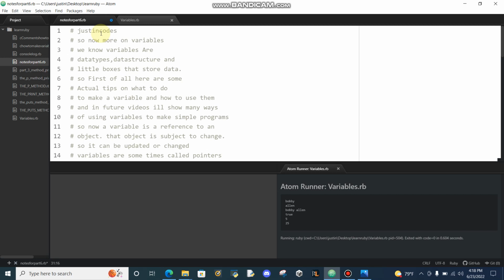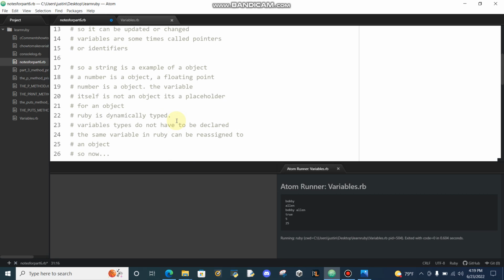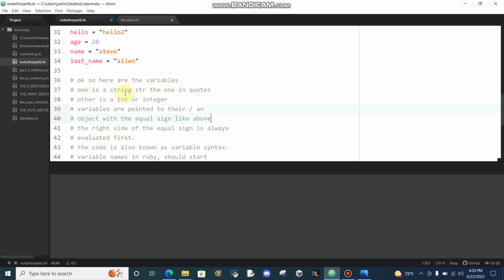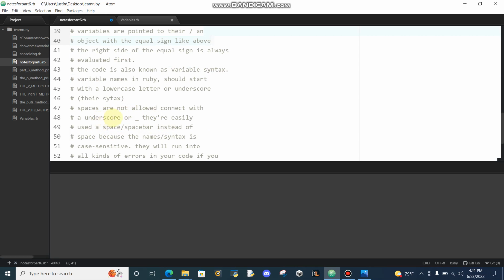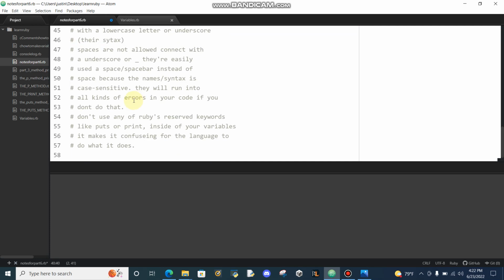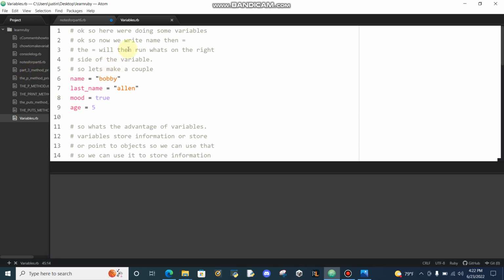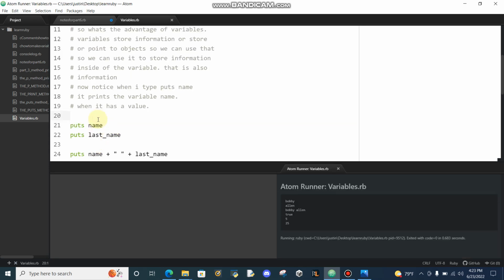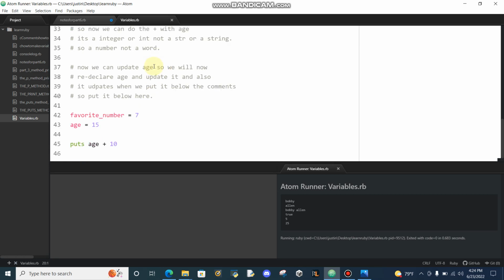Ruby part 6 Variables, more info.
Learn about ruby, and variables in ruby.
is my face book page and my click on my icon to goto my channel, these are free tutorials for anyone to learn but i would say 18+ but its up to you. :D i will be updateing my facebook monthly and my youtube every 2weeks hopefully to maybe monthly! to ensure they're perfect comment what you would like to see (maybe look at my videos for my skills) and we can go from there! anyways im justin, or justincodes haha this is for my freinds to learn for fun but if you're here feel free to msg me on facebook with my facebook page and ask me a question ill try to make them good neat and short videos